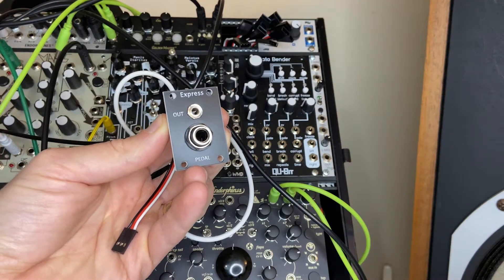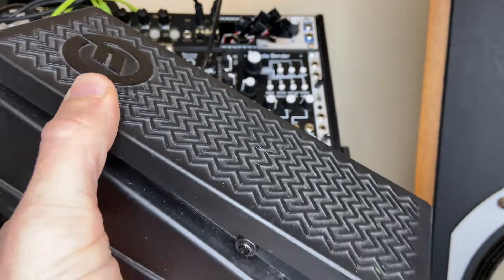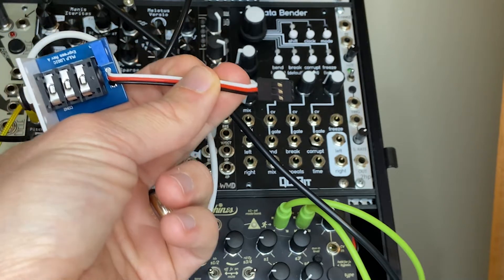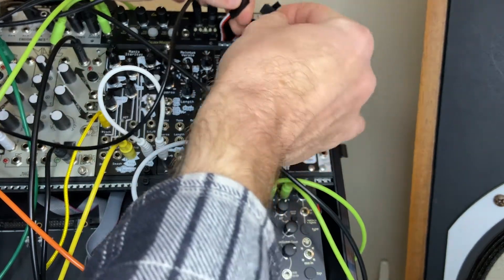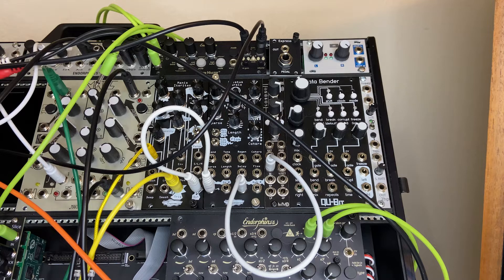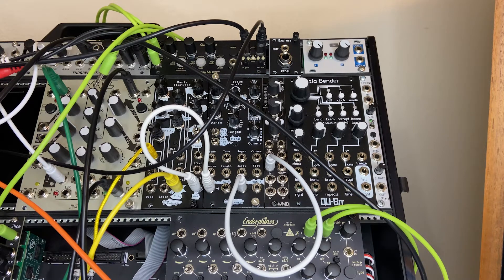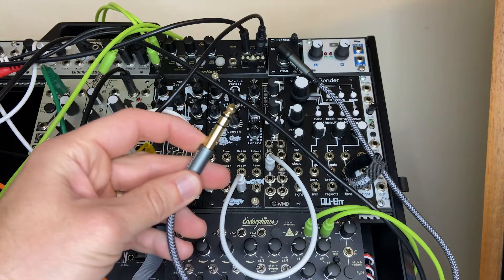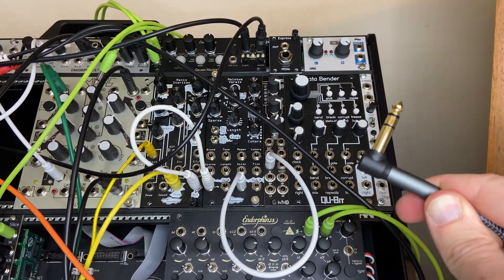Control Modular Synth with Expression Pedal - Pulp Logic Express + Moog EP-3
In this video I walk through how to control your Eurorack modular synthesizer with an expression pedal by using the Pulp Logic Express & Moog EP-3 Expression Pedal.

0:00 - Intro
0:22 - Overview
1:05 - Euro to Tile Power
2:45 - TRS Overview
4:00 - Pitch Bend Demo
4:28 - What Expression Pedals Do
5:13 - TRSHMSTR Expression Jam
7:10 - Cost-Breakdown
7:50 - Outro